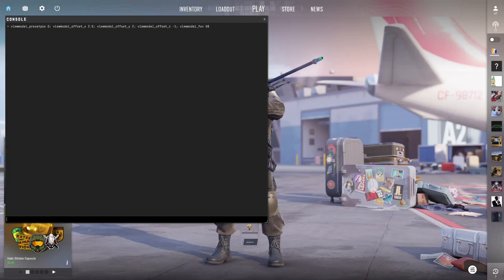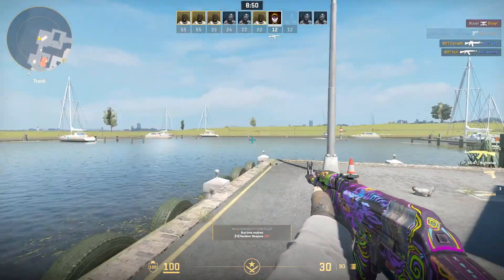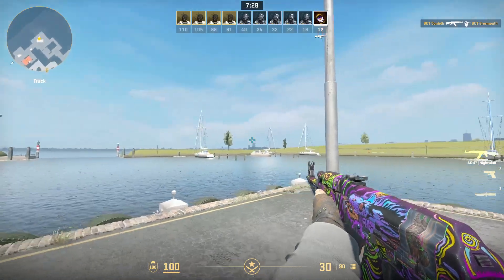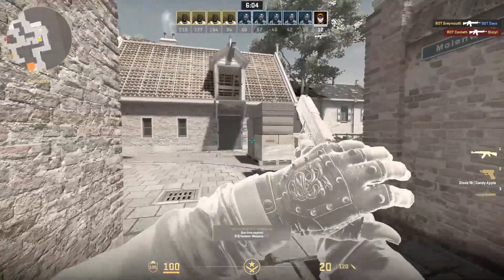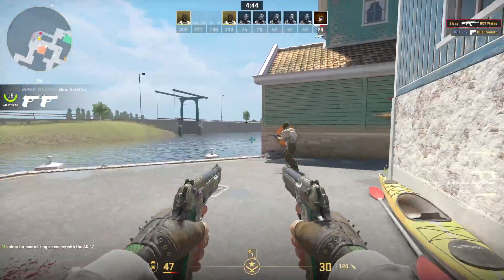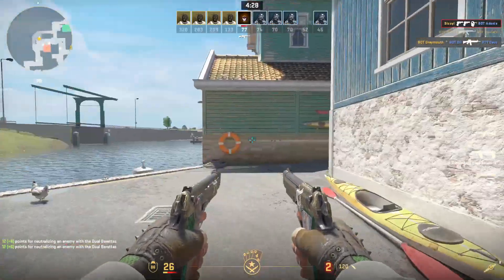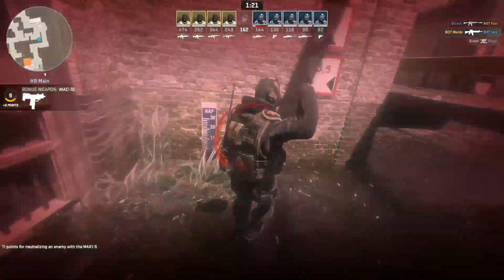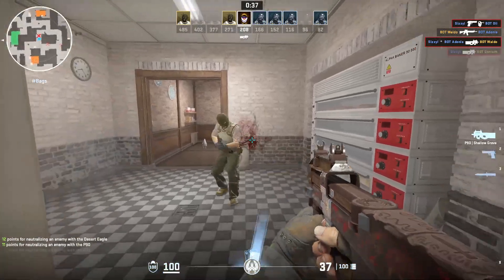the BEST CS2 viewmodels settings (and how to change them)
These are my CS2 viewmodel settings and exactly why I use the values that I do. It's both competitively solid while also showing off my skins to a good degree. I also cover how to change these values/what these values change throughout this video.

CS2 Command: viewmodel_presetpos 0; viewmodel_offset_x 0.2; viewmodel_offset_y 2; viewmodel_offset_z -1; viewmodel_fov 68

Timestamps
0:00 Intro
0:19 How to apply the settings
0:41 viewmodel presetpos
1:42 viewmodel offset X
3:00 viewmodel offset Y
3:28 viewmodel FOV
3:48 viewmodel offset Z
4:58 warning for those with OCD about X offset
5:51 swapping from x offset 2.5 to 0.2 live
8:01 CT side demo
9:54 Outro